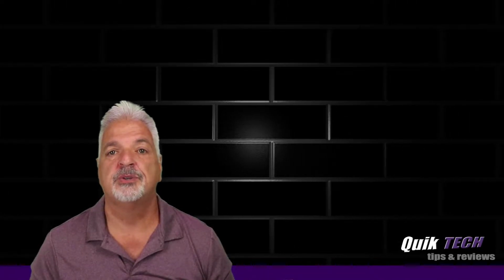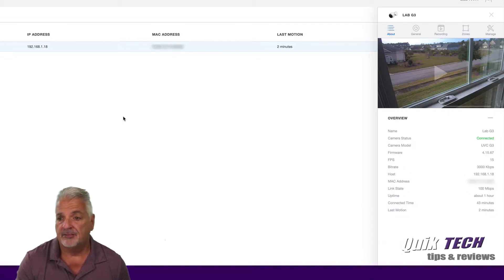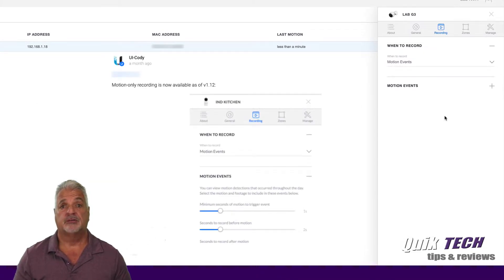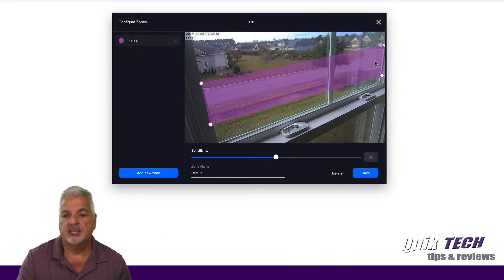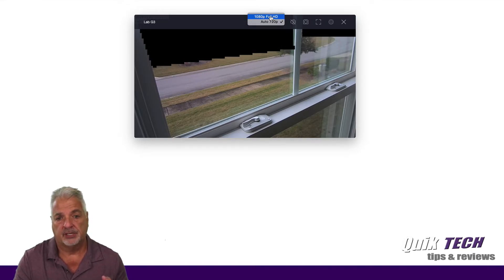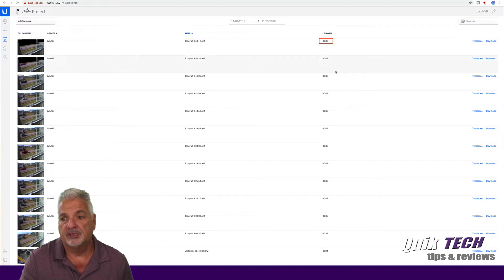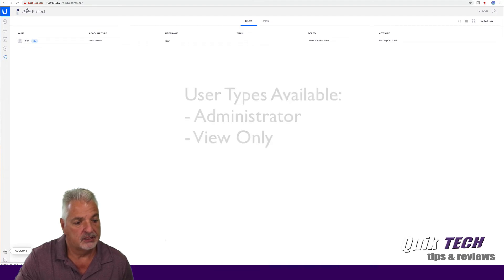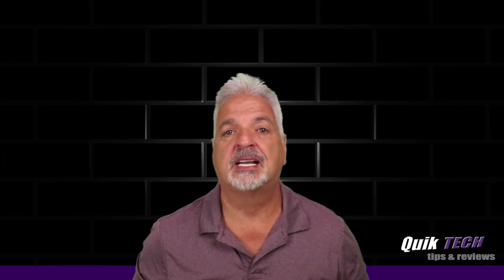A Look At The Unifi Protect User Interface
In this video, A Look At The Unifi Protect User Interface, I take you through the different parts of the Unifi Protect User Interface.

Regards!!